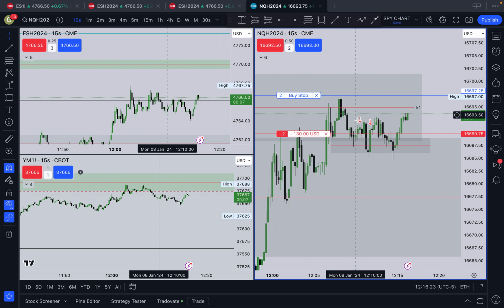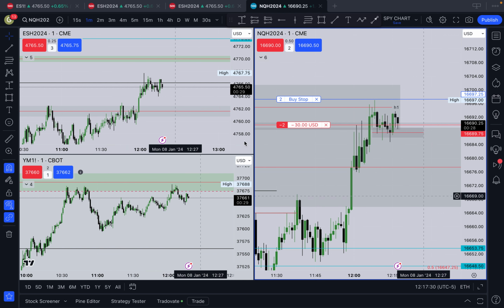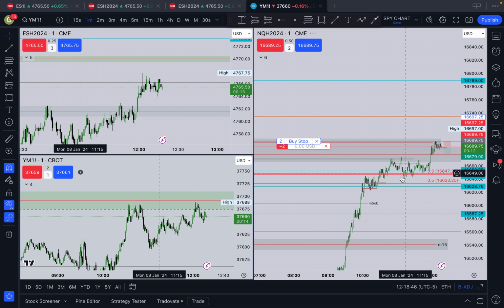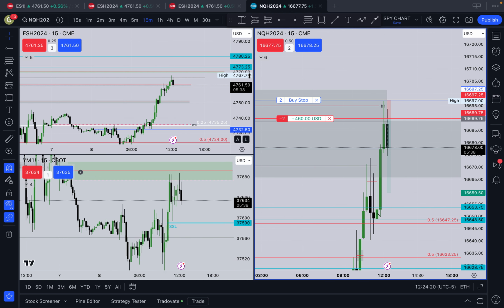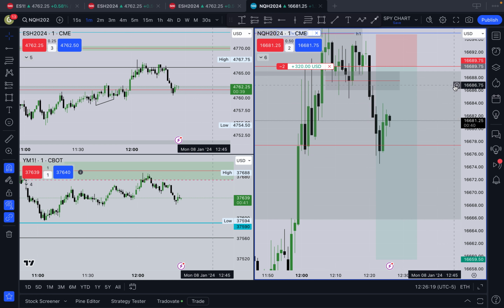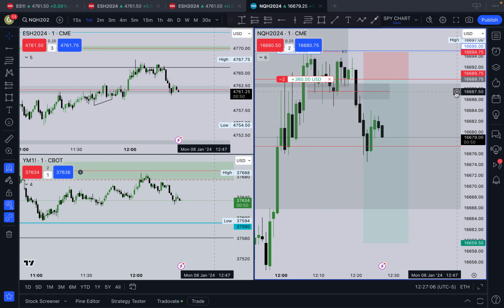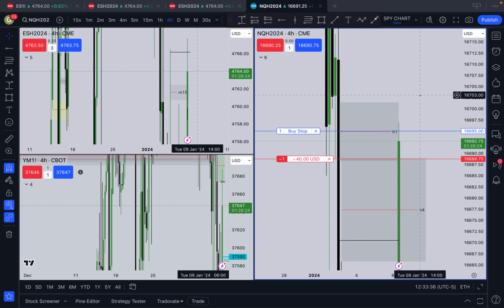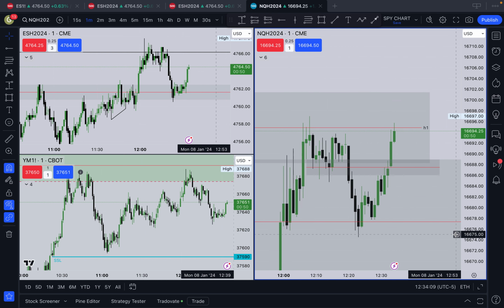I Took an L Trading Counter Trend ICT :(